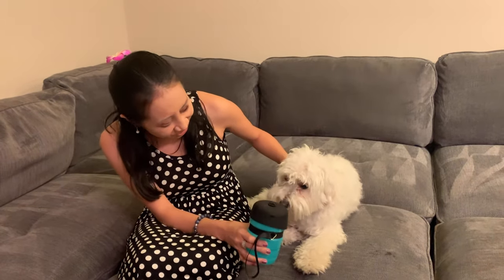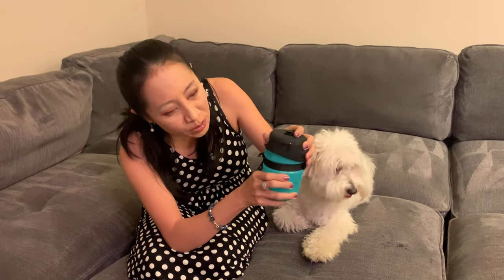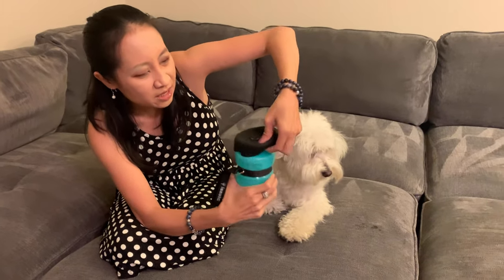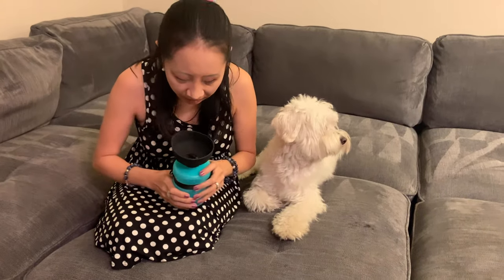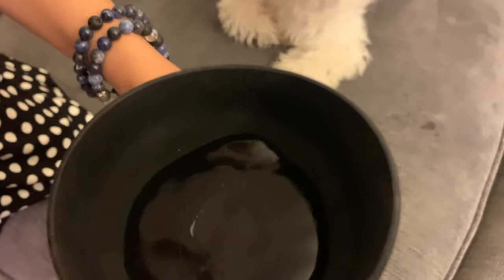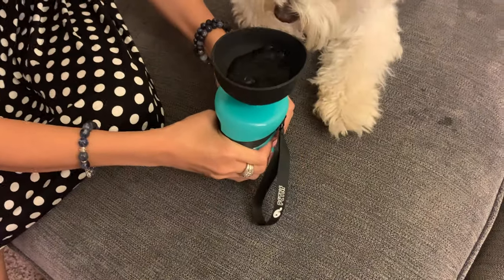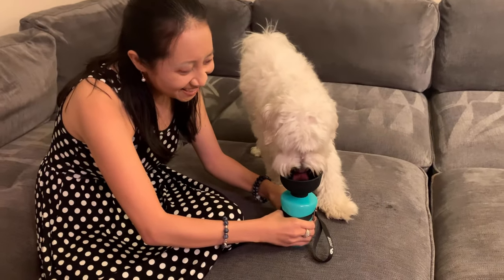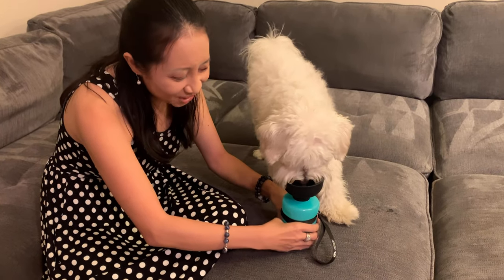Lesotc Pet Water Bottle for Dogs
This is my review of the Lesotc Pet Water Bottle for Dogs.